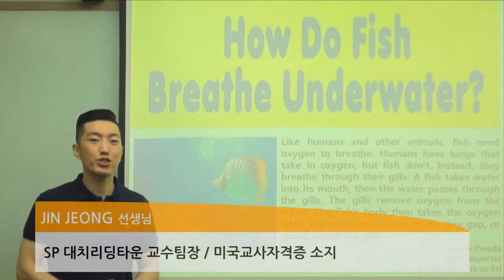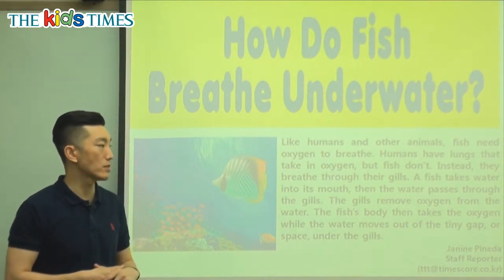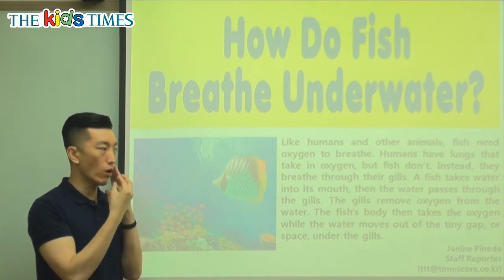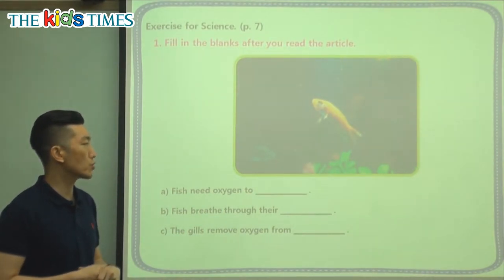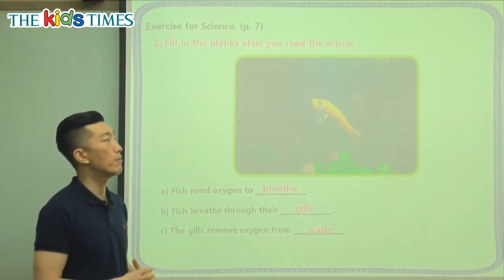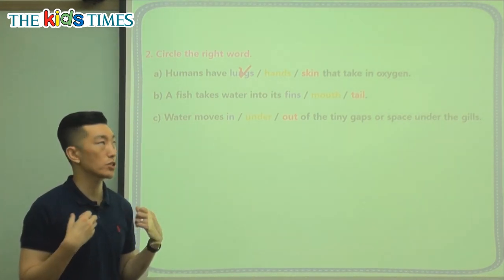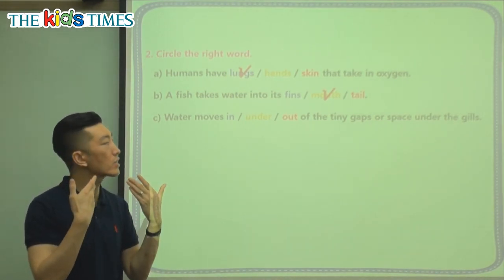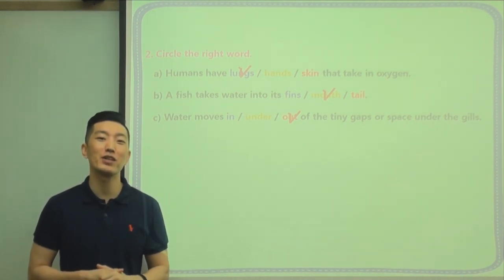How Do Fish Breathe Underwater? - 키즈타임즈와 함께하는 Science동영상강의 ( The Kids Times - No.416 )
초중등 영자신문 키즈타임즈 416 호 Science 동영상 강의

물고기는 어떻게 수중에서 숨을 쉴까요?